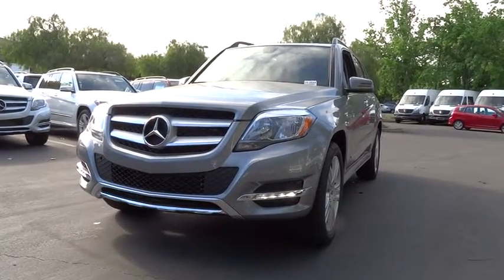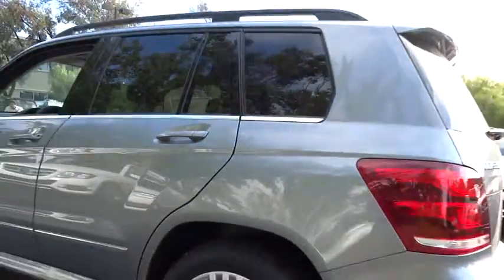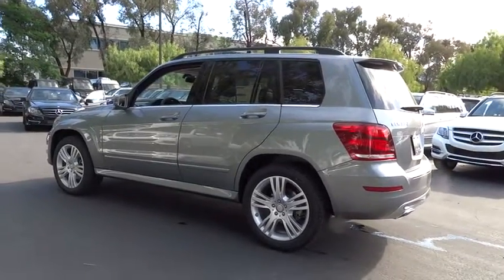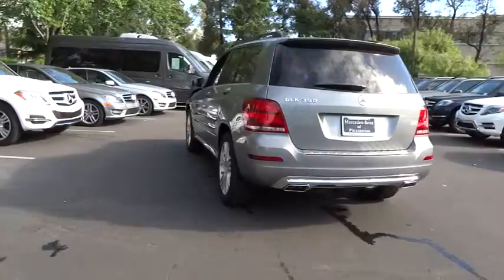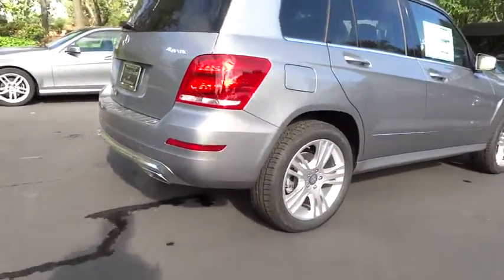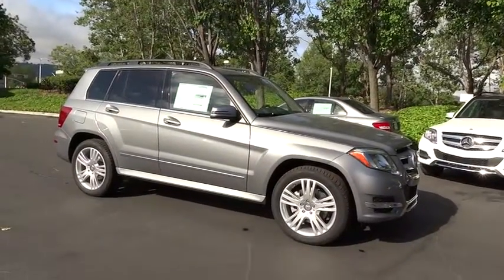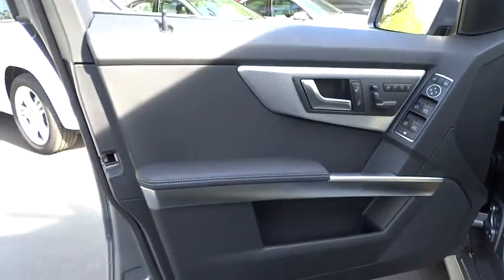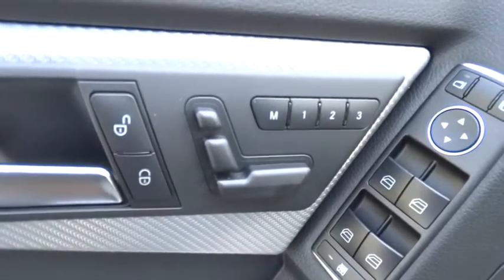2014 Mercedes-Benz GLK-Class Pleasanton, Walnut Creek, Fremont, San Jose, Livermore 14-164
2014 Mercedes-Benz GLK-Class GLK350 - Stock#: 14-1644 - VIN#: WDCGG8JBXEG316412